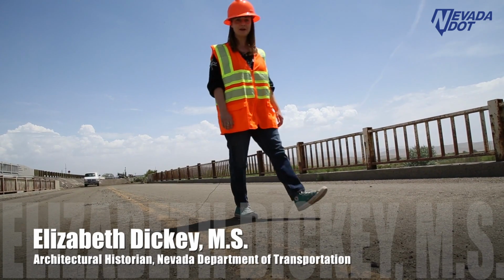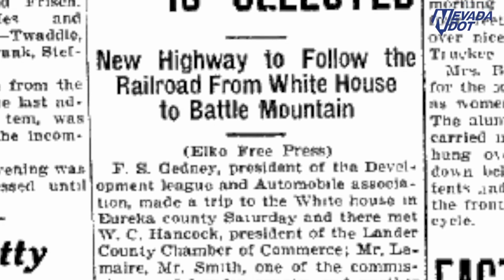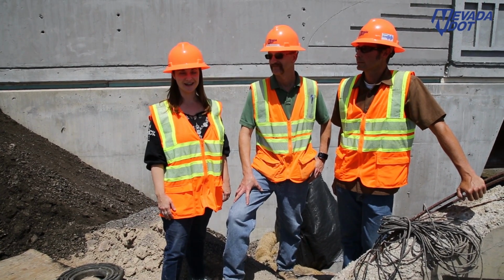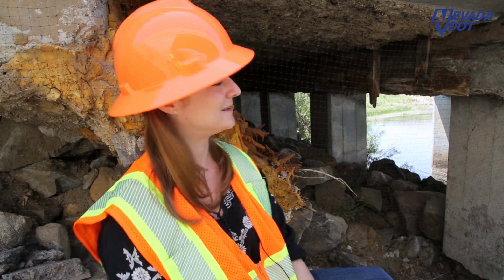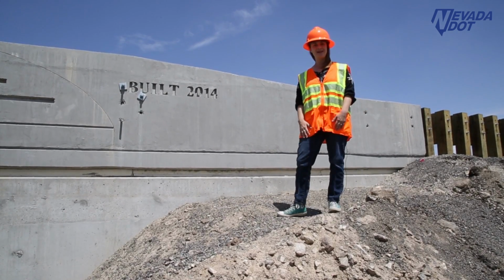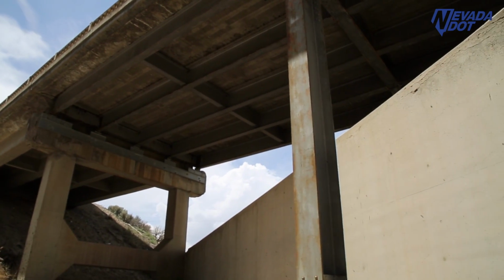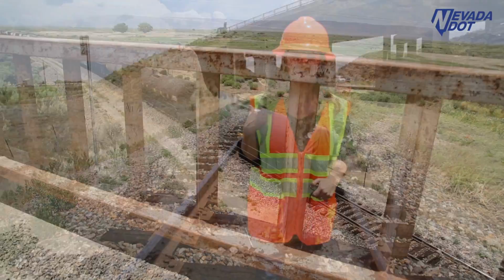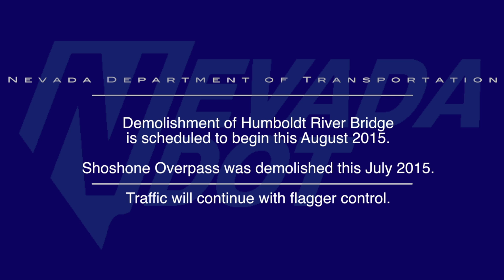We Explore: Dunphy River Bridge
This video is about Dunphy